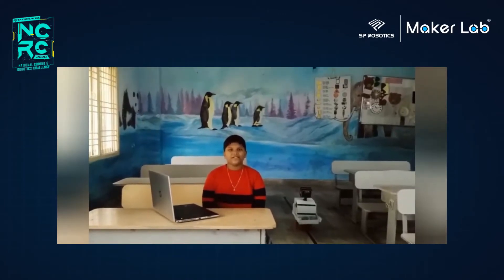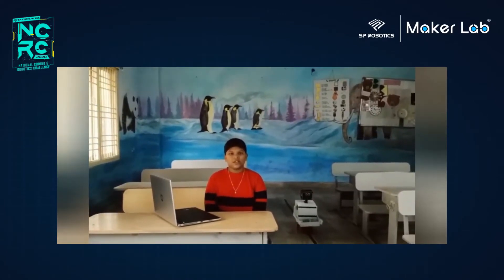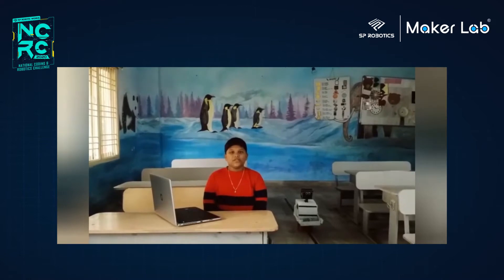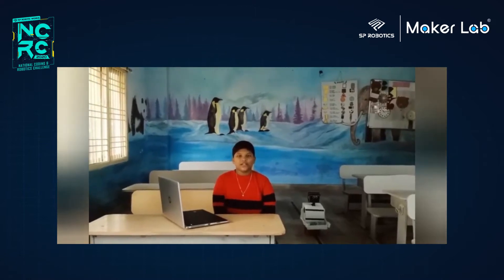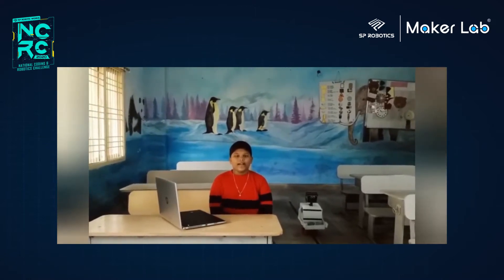Meet Shreyash- The Caring Bot by our NCRC Winner, Kancharla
Meet the caring bot for COVID-19, designed and created by the winner of NCRC for the 2nd round of National Coding & Robotics Challenge 2020- Senior division, Kancharla.
From checking the temperature to the distribution of mask, sanitizer, and even answer sheet Shreyash will help in maintaining the social distancing and COVID norms in the classroom.